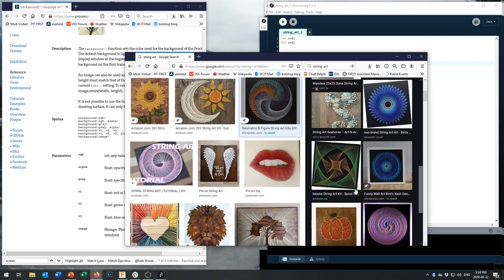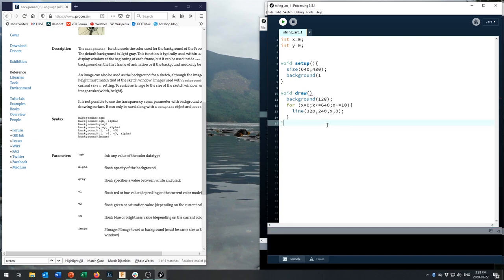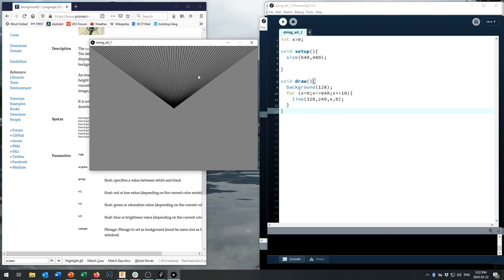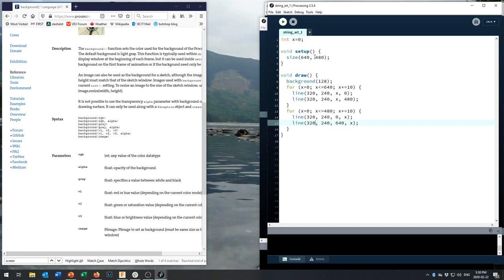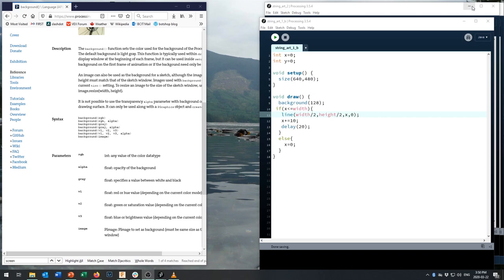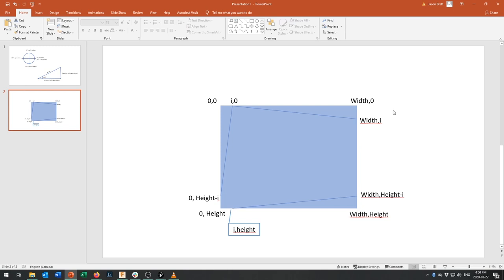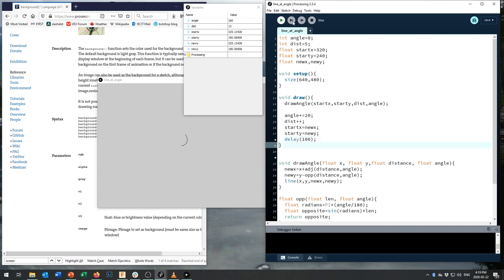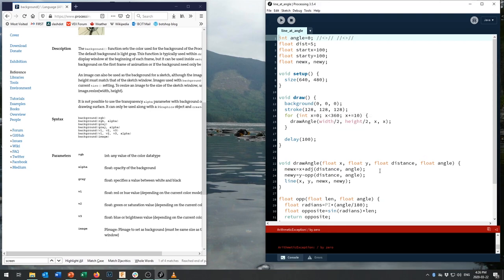Processing: Step 2 Making String Art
This is the second lesson in the introduction to the Processing programming language. It takes a look at some features of the IDE, such as Code Completion, Tweak and Debug, as well as limitations such as the fact that the screen only updates once every cycle of the draw loop. Loops and Functions are explained, perhaps in more detail than desired.